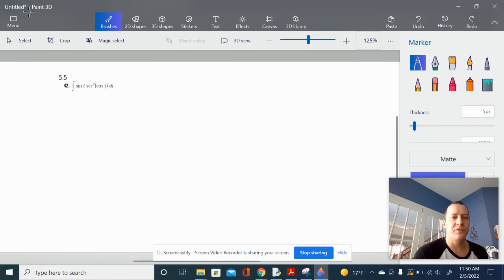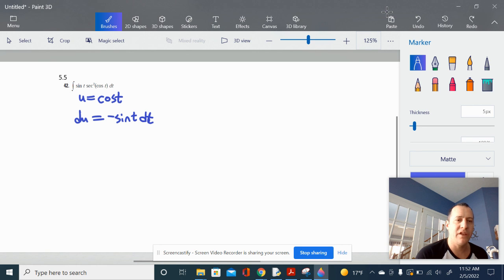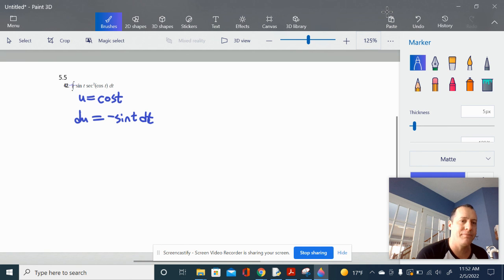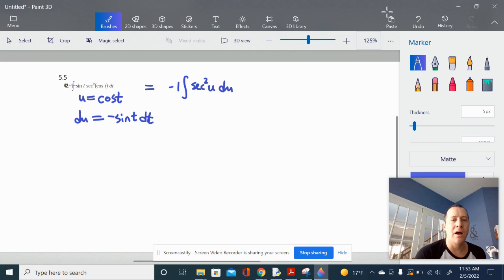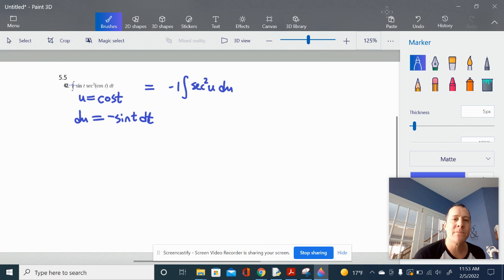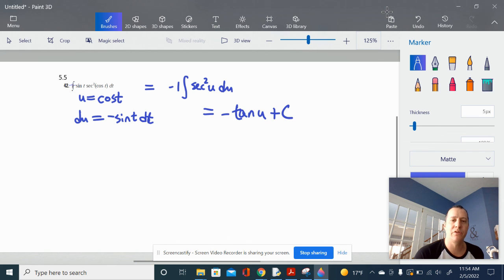5.5 #42 Integration with Substitution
Stewart Calculus 5.5 #42 Integration Substitution with trig